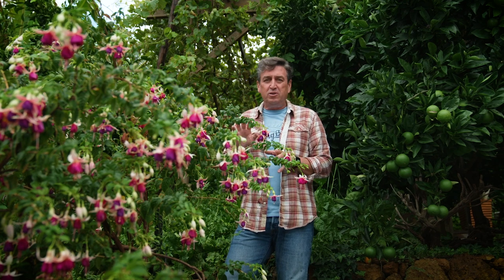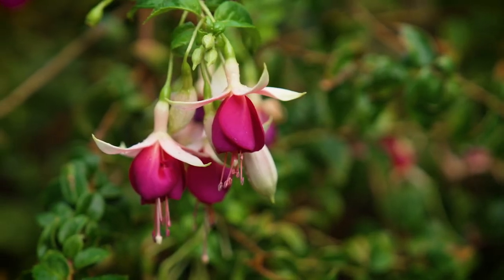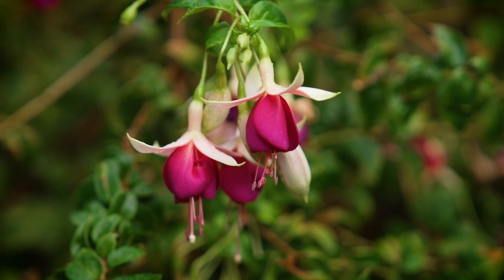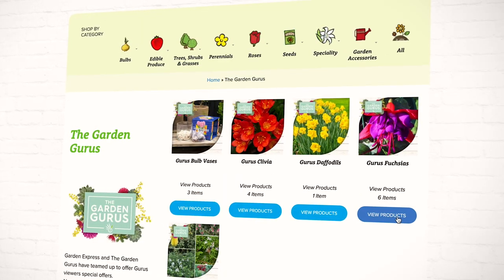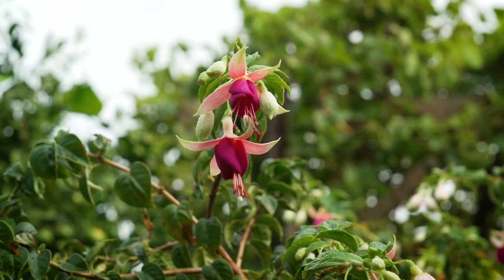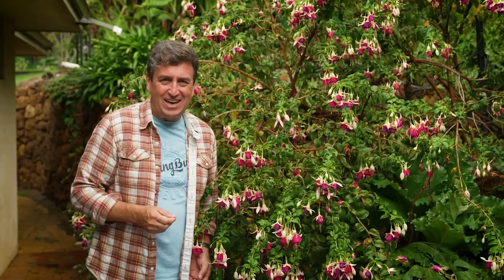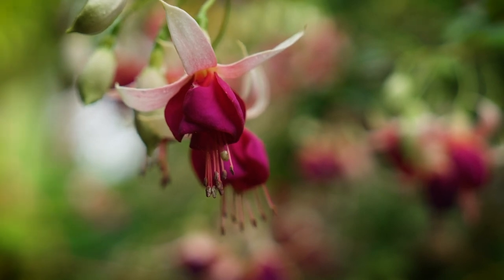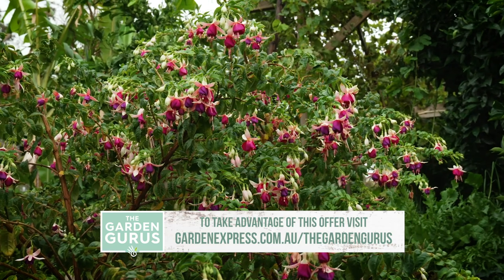The Garden Gurus - Fuchsias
Trev introduces us to the spectacular Fuchsia plant, an all-time favourite of his.